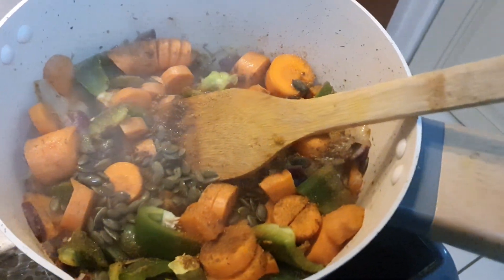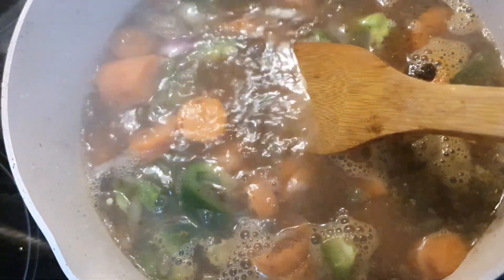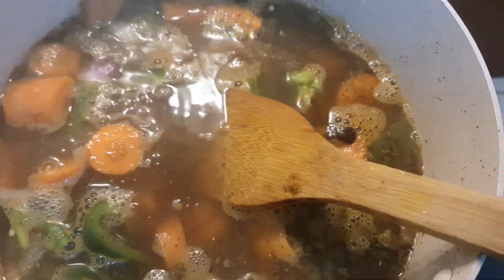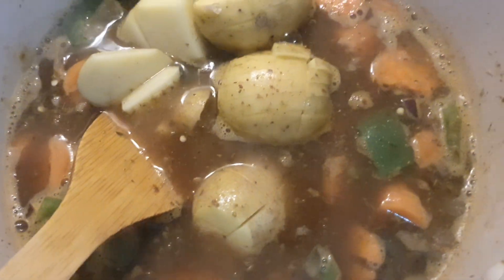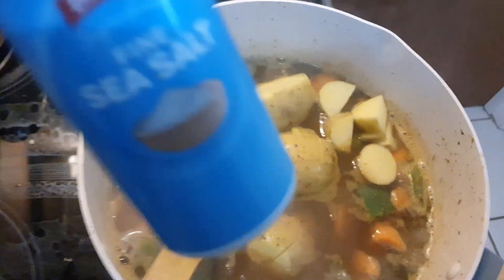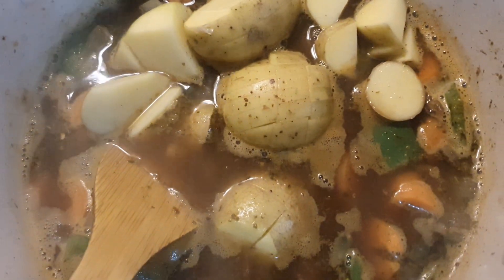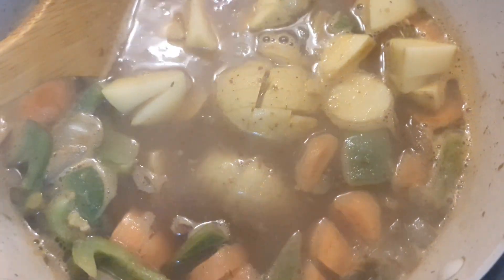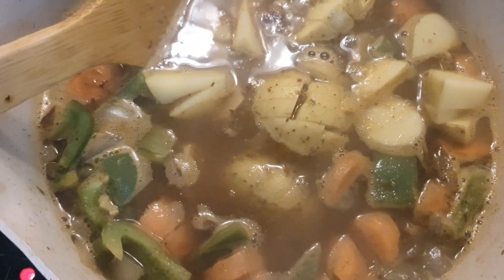26 January 2023